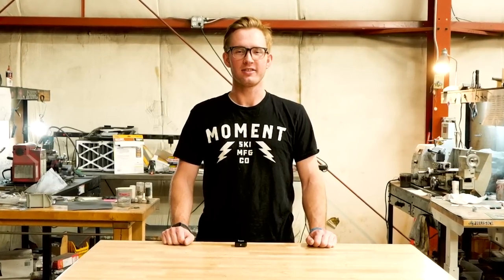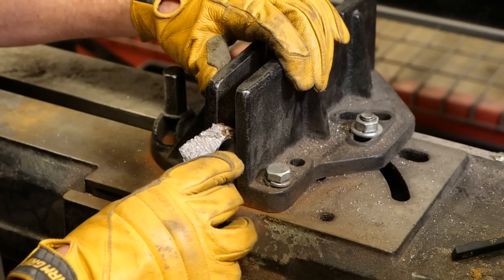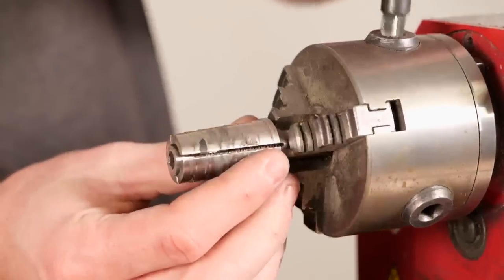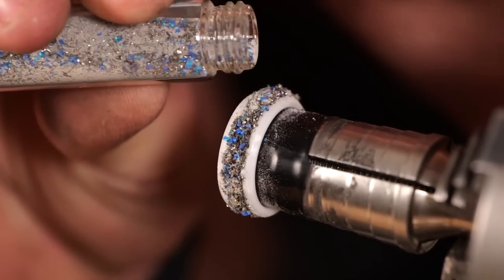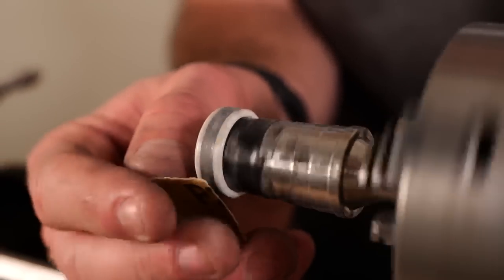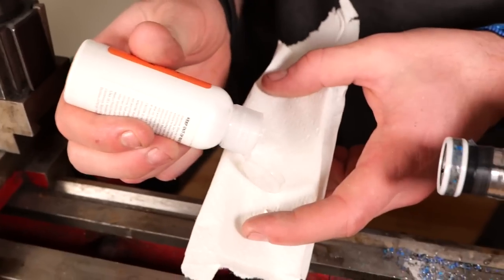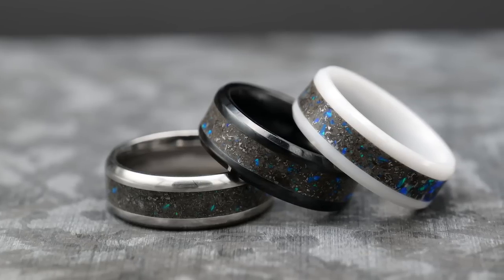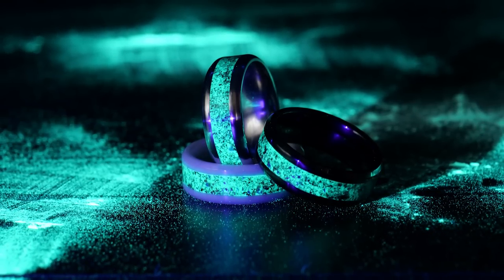GLOWING Meteorite + Ceramic + Moonstone Ring!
Want your own Star Dust 2.0 Ring? Get yours before its gone September 25th!

In Today's video, Danny from Patrick Adair Designs shows you the process of making the brand new Limited Edition StarDust 2.0 Rings.

If you want to make your own rings, you can sign up for the Patrick Adair Supplies Subscription Box